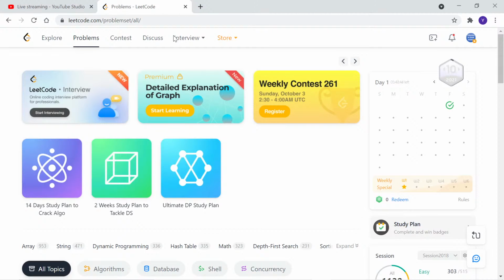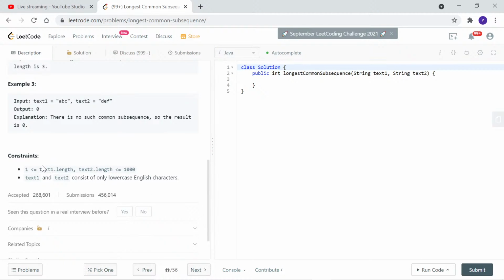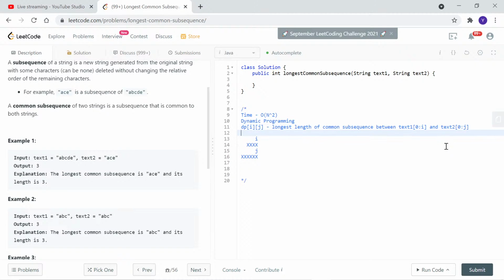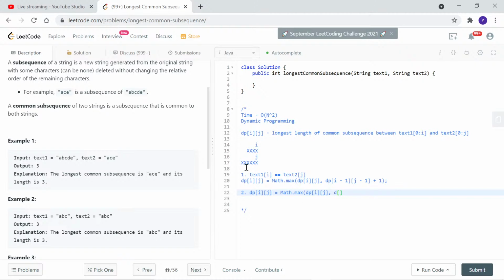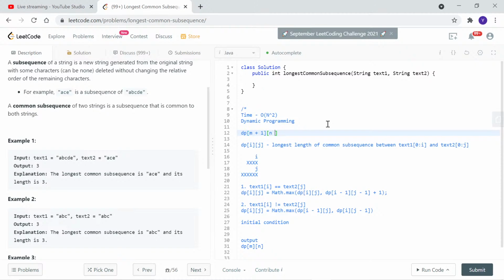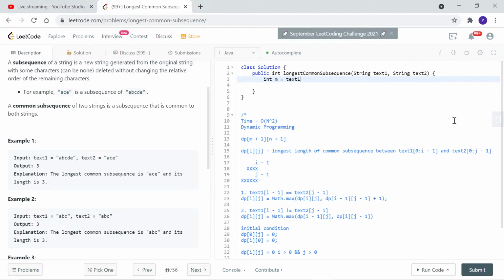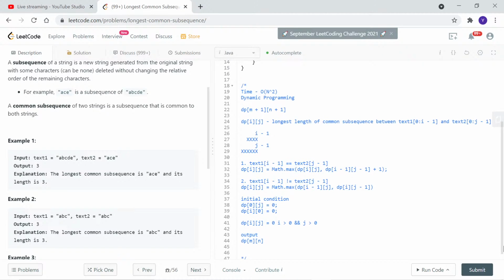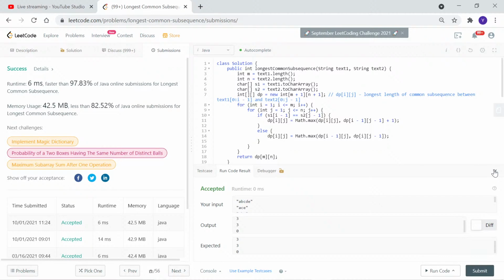Leetcode 1143. Longest Common Subsequence (Daily Challenge 10/01/2021)